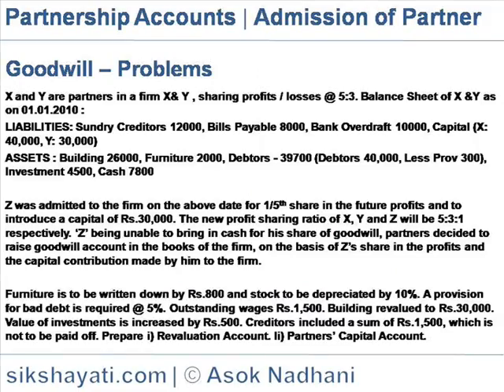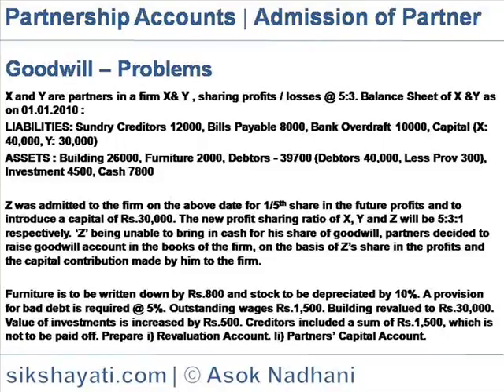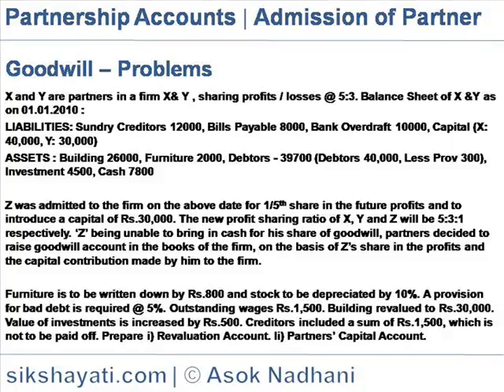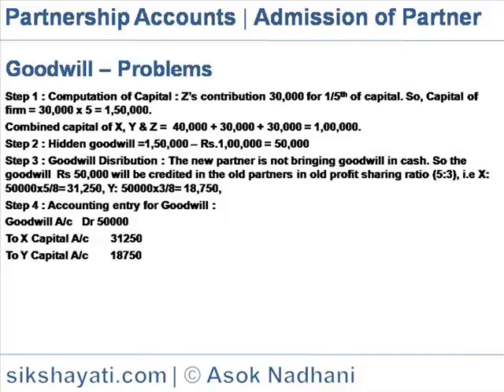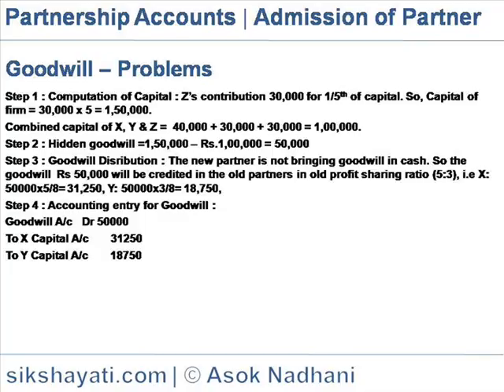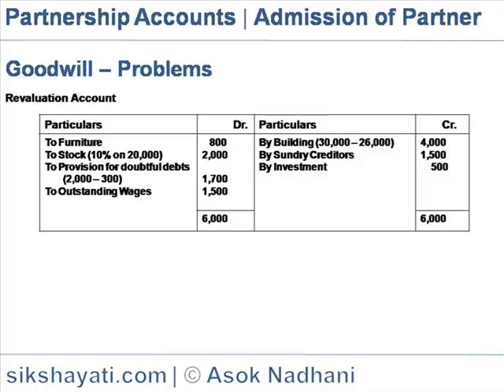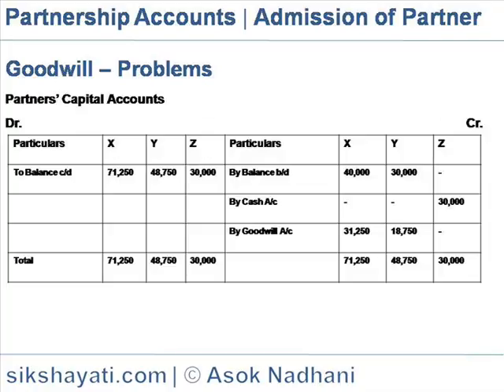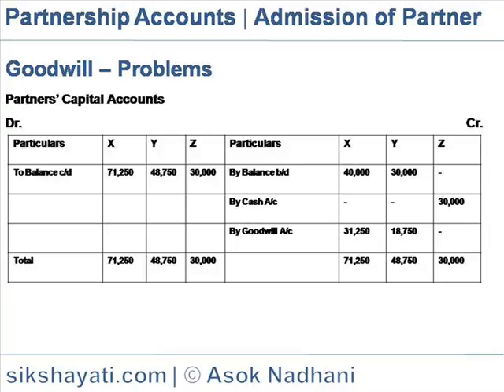Goodwill of Partnership Firm | Treatment of goodwill in partnership firm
This video explains the accounting entries for introduction of new partner, death or retirement of old partner in partnership business, rules for computation change in profit sharing ratio, sacrificing ratio and gaining ratio, accounting for Goodwill, evaluation and appropriation of profit in partnership business.